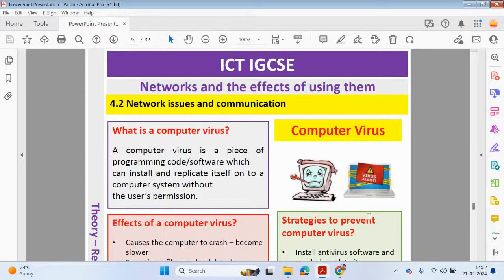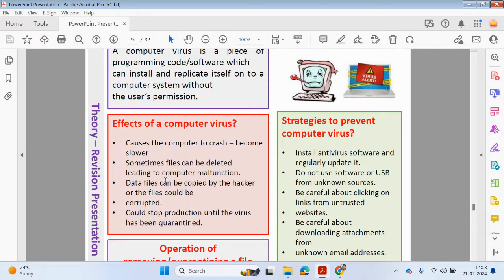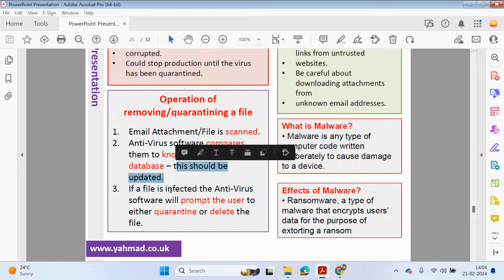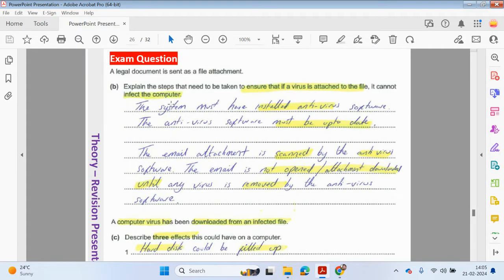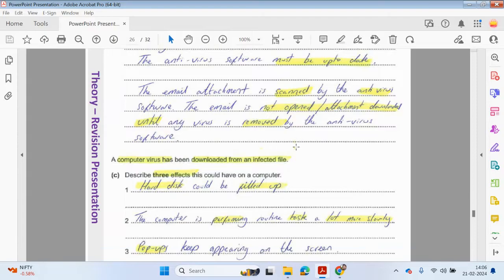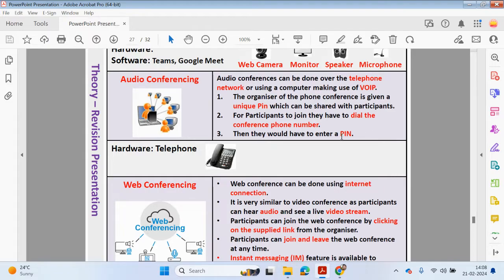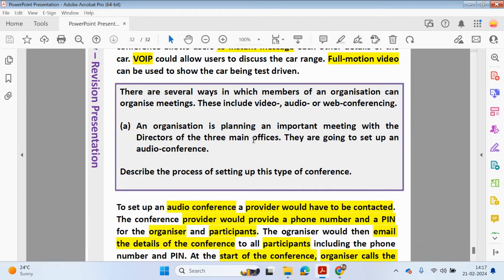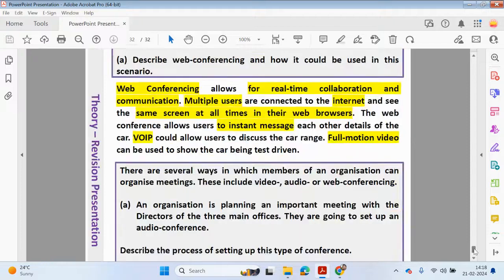ICT IGCSE Chapter 4 - Networks and the effects of using them - Part 4